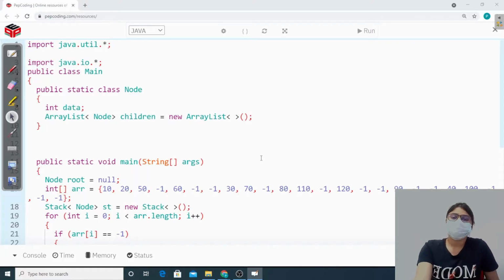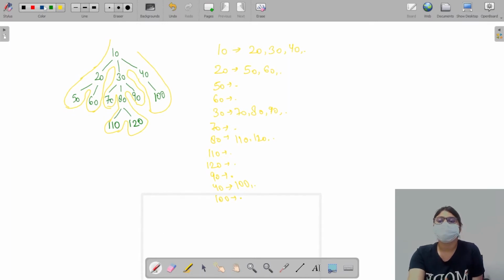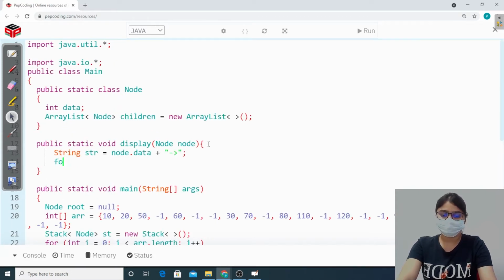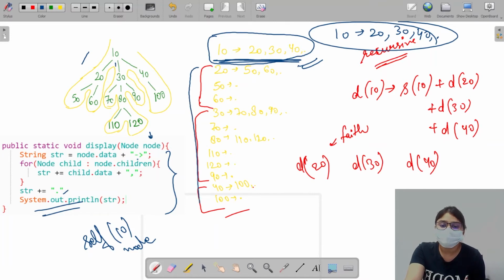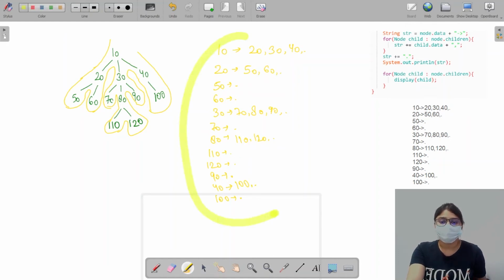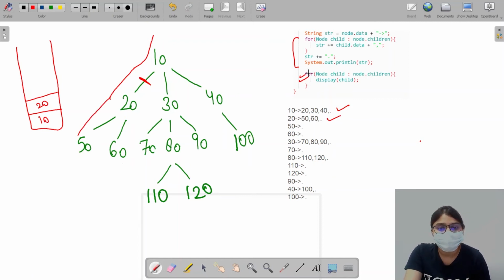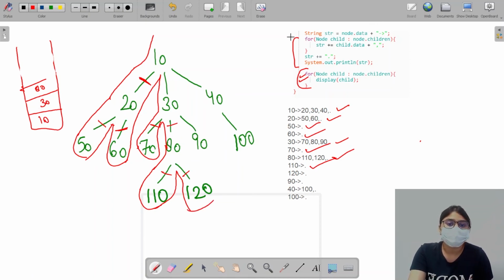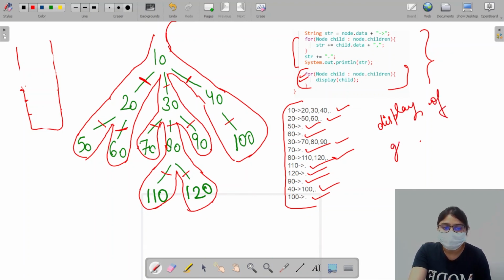Display a Generic tree | Module : Generic Tree | In English | Java | Video_3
NADOS also enables doubt support, career opportunities and contests besides free of charge content for learning. In this video you will learn how to dislpay all the elements or nodes of a Generic Tree.

Question Name:
Display A Generic Tree

Question Statement:
1. We need to display all the nodes of a generic tree.
2. For more detail watch the video.

Topic

TimeComplexity: O(N)